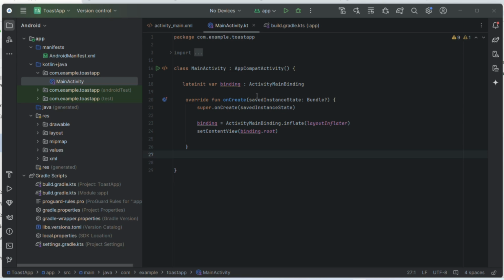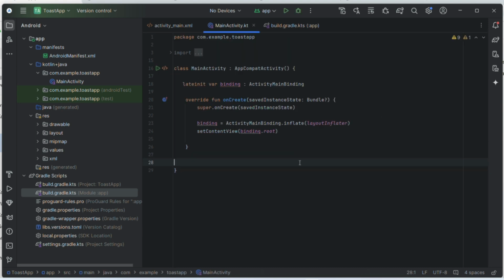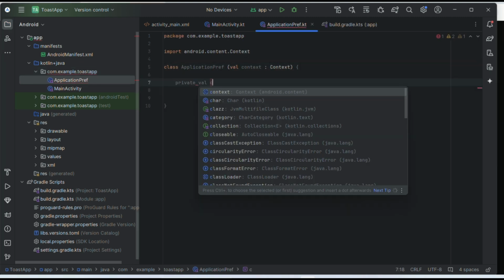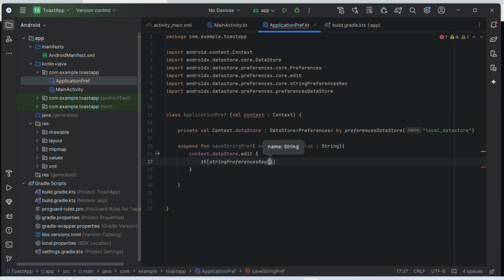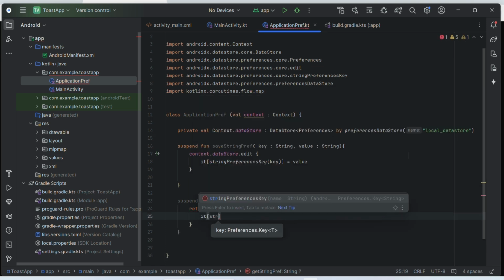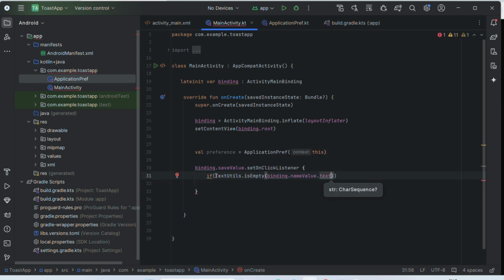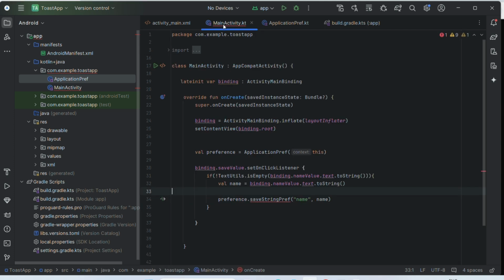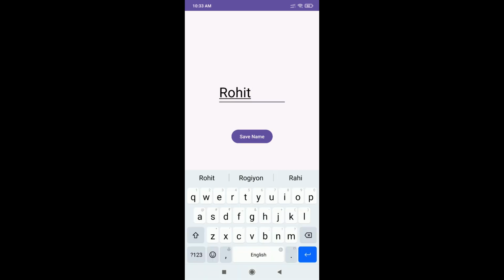Preferences DataStore in Android | No Shared Preferences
Dependencies :--
implementation(libs.kotlinx.coroutines.android)
implementation(libs.androidx.datastore.preferences)

Topics covered :--
Preferences DataStore in Android,
Preferences Datastore in Jetpack Compose Kotlin ,
Shared Preferences,
Datastore